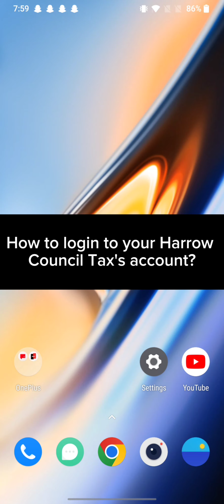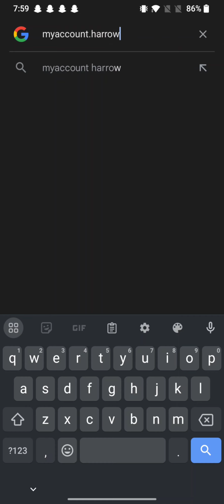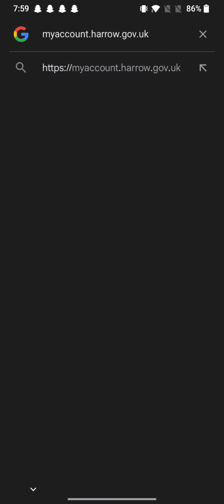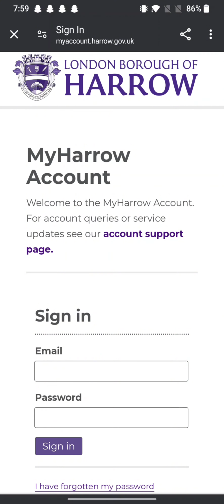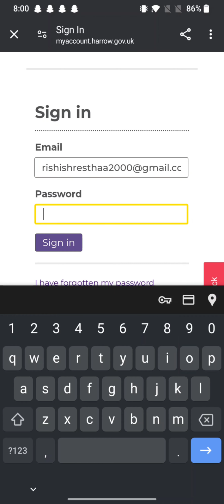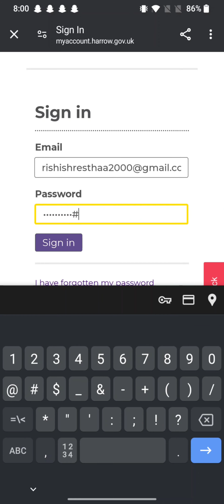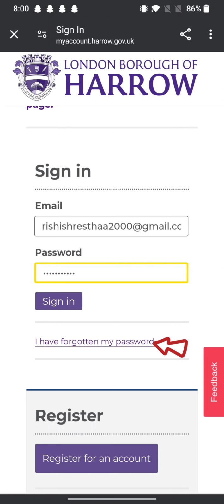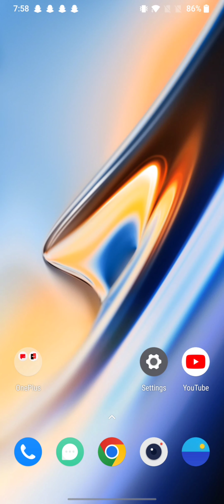How to Login Harrow Council Tax? Sign in to Harrow Council Tax on Android 2024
In this comprehensive tutorial, we'll walk you through the step-by-step process of logging into the Harrow Council Tax online portal hassle-free. Whether you're a resident looking to manage your council tax account efficiently or a newcomer seeking guidance on navigating the system, this video is tailored just for you.